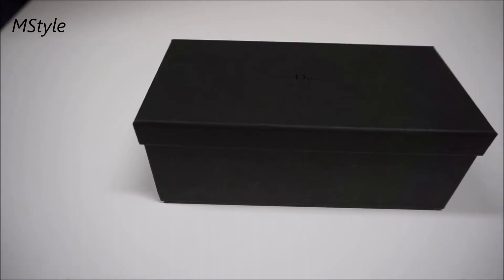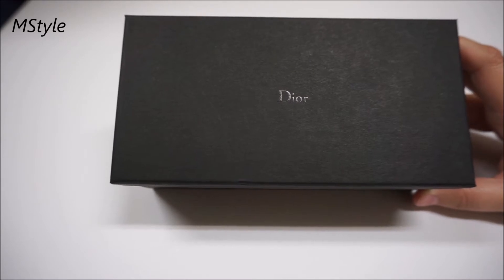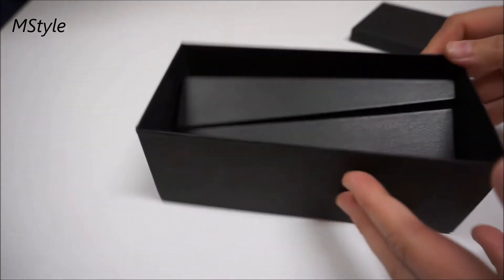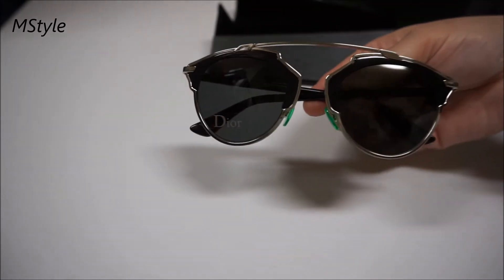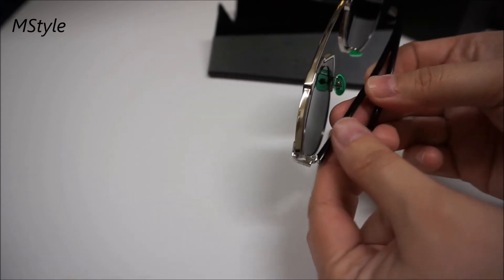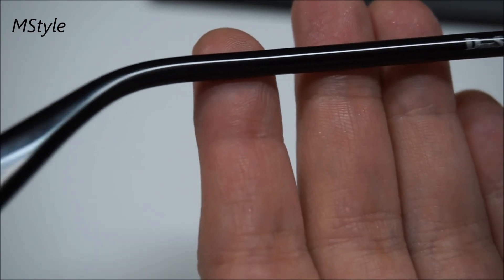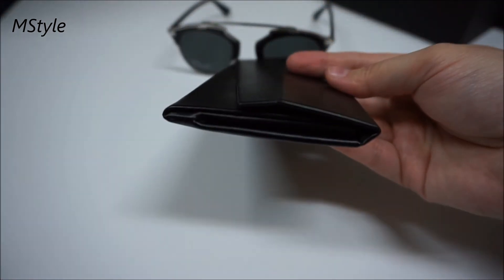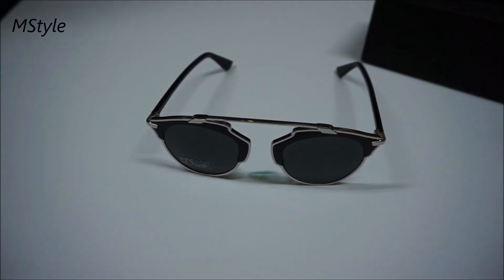Dior So Real Sunglasses Reveal